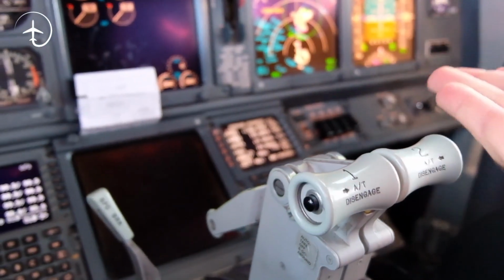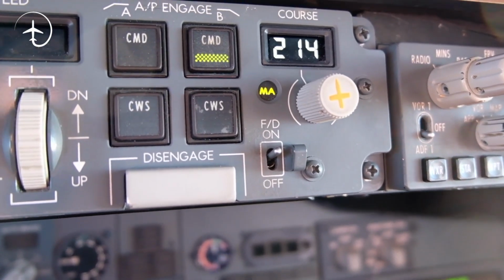When is Turbulence DANGEROUS?!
At what point is Aircraft Turbulence actually dangerous? What causes turbulence and how do the Pilots deal with it. Are there any specific risks with certain types of turbulence like wake turbulence or Clear air turbulence?
This, and much more, will be covered in todays episode. As always I would love to hear your thoughts, questions and suggestions about the episode.

A huge thank you to all the the featured channels and videos in todays episode.